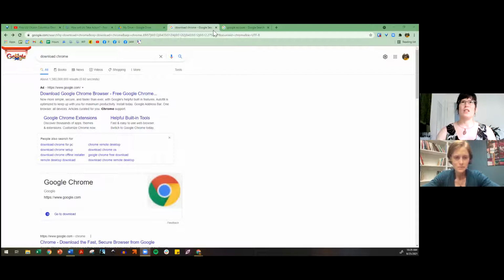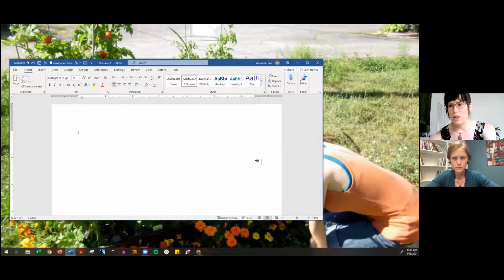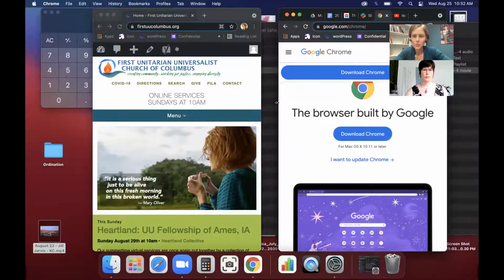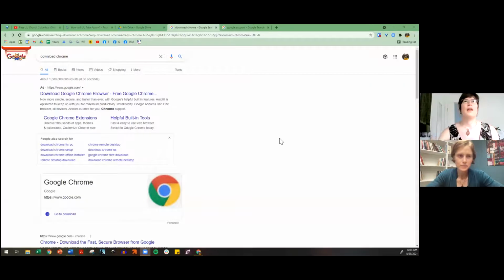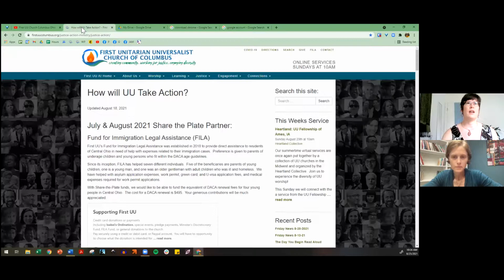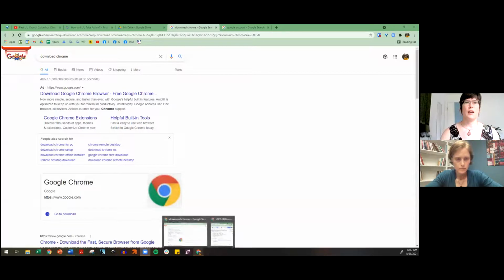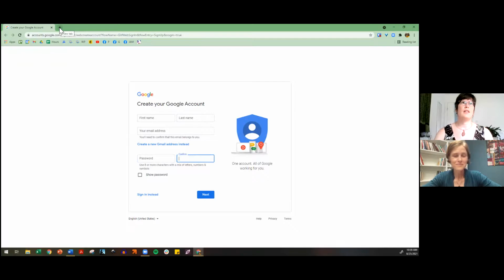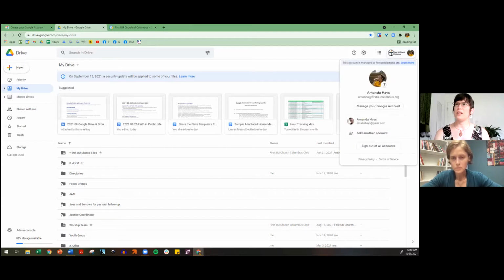Virtual Church Basics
In this video, Amanda Hays and Isabel Call outline some basic web tools.